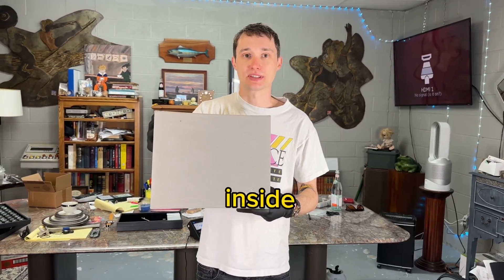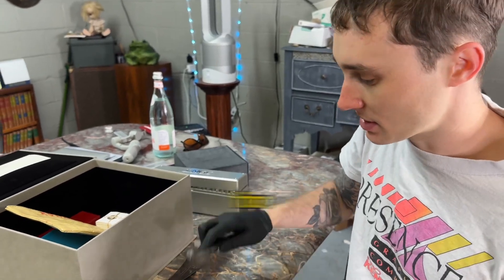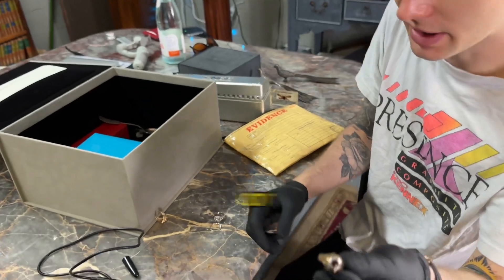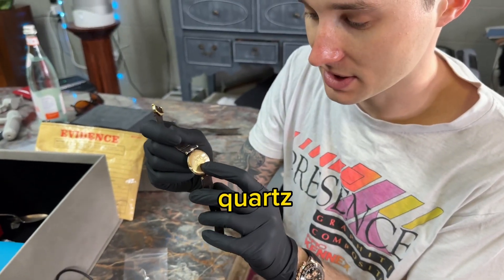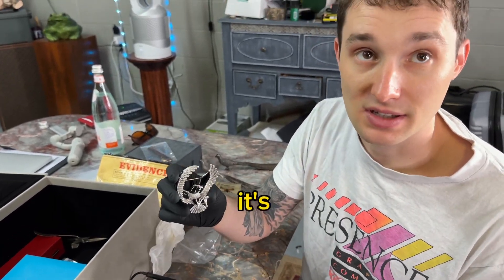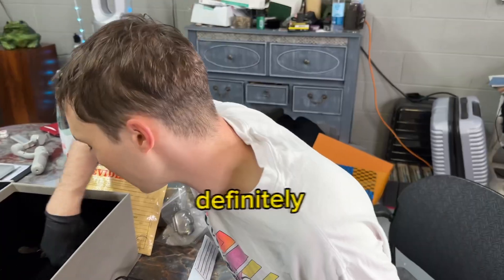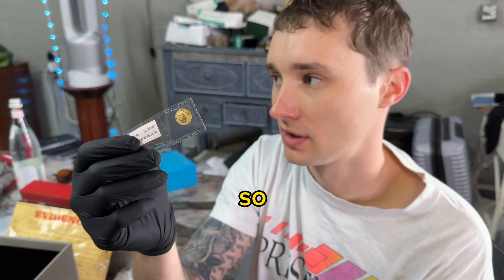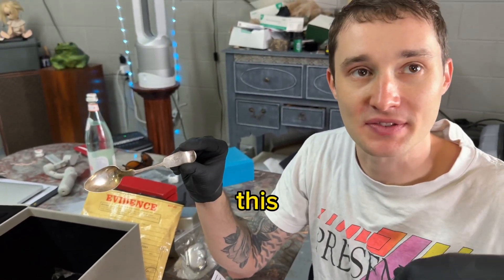$5000 Mystery Box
$5000 worth of antique jewelry and collectibles. I have found one of the best ways to purchase inventory for my antique store, is to purchase in bulk. You don’t always necessarily get to select what you get. But on the whole the deal is generally good. Provided you have a trustworthy source.